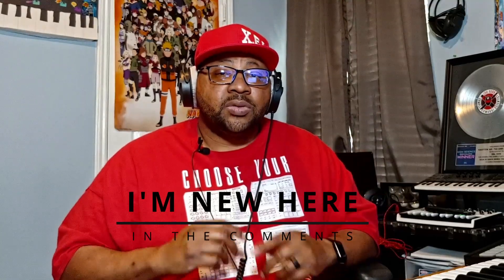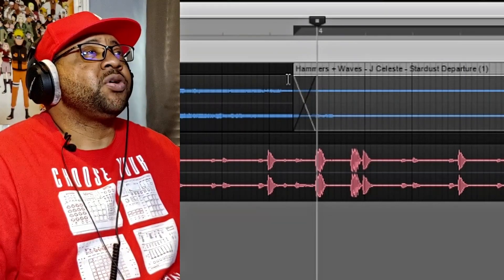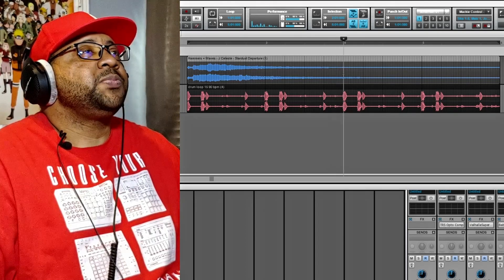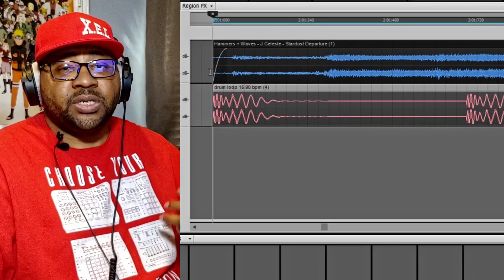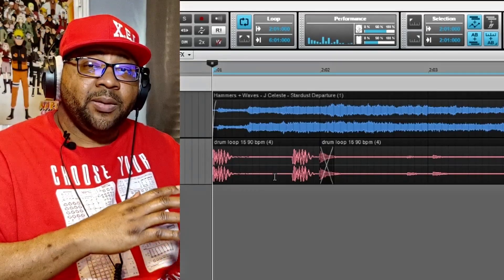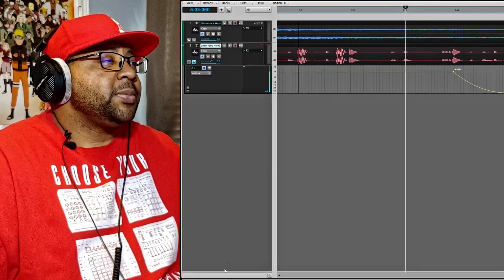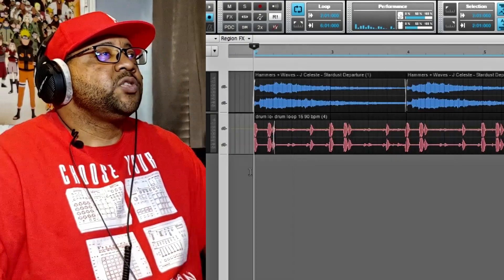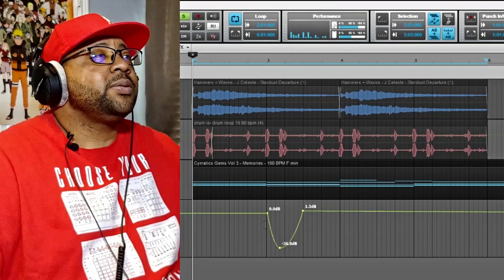How To Use Audio Fades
In this video I will show How To Use Audio Fades in Cakewalk by Bandlab. I will go over different ways that you can uses fades and cross fades to enhance your mixes for audio, midi and master tracks.

Video Flow:
0:00 Intro
1:05 Intro To Fades In Cakewalk
1:30 How to Cross Fade in Cakewalk
1:56 How to setup Cross Fades in Cakewalk
2:40 How to Setup Curves in Cakewalk
3:50 How to Remove Clicks with Fades in Cakewalk
5:30 How to Cross Fade in the Middle of a track
6:05 How to Fade with Automation in Cakewalk
6:55 How to Change Automation Curves in Cakewalk
7:20 How to put a Fade on Master track in Cakewalk
8:50 How to Fade Midi in Cakewalk
9:55 How to Use different Curves on Midi in Cakewalk
10:30 How to Fade multiple Clips at onetime in Cakewalk
12:00 Outro